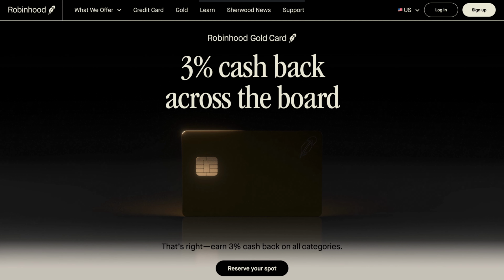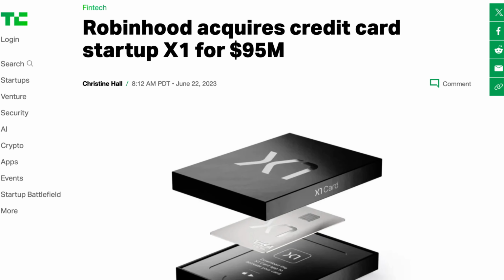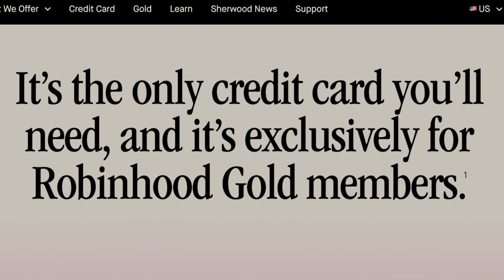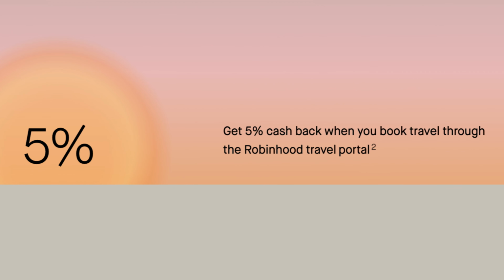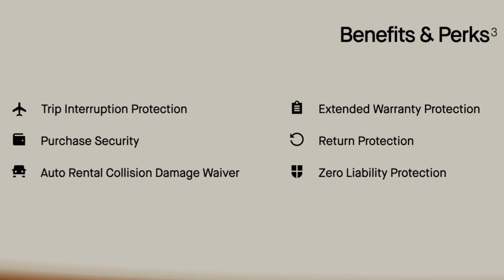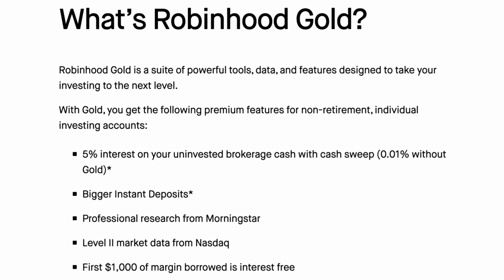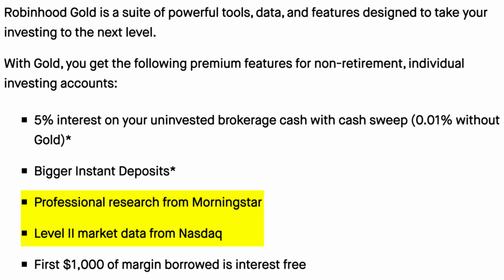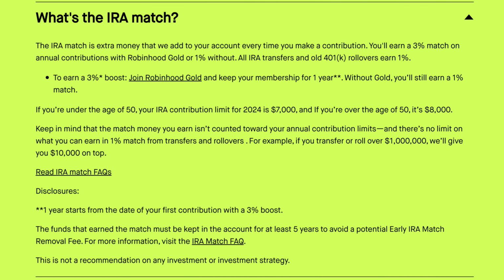The Robinhood Gold Card: The Best New Card?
Curious about the Robinhood Gold Card? In this video, we'll dive into its features and qualifications to help determine whether it's the best new credit card on the market. Find out if it's worth it!

0:00 Intro
0:21 the Card
1:00 Features
2:41 Robinhood Gold
3:57 Opinion & Outro